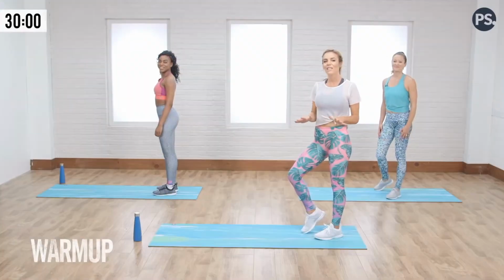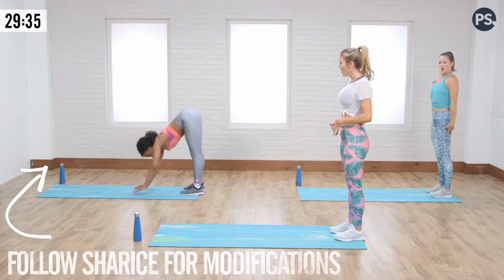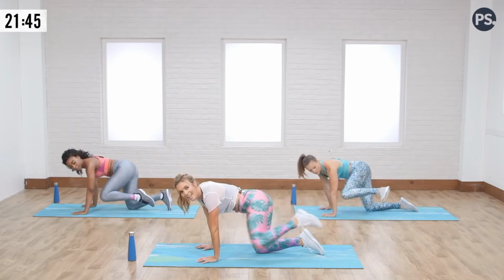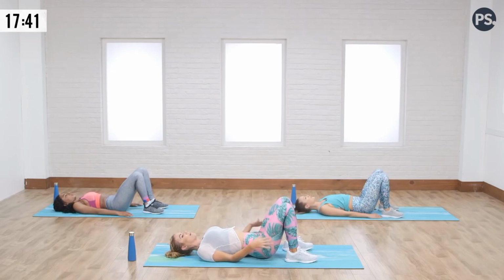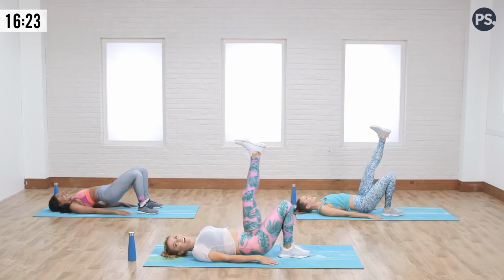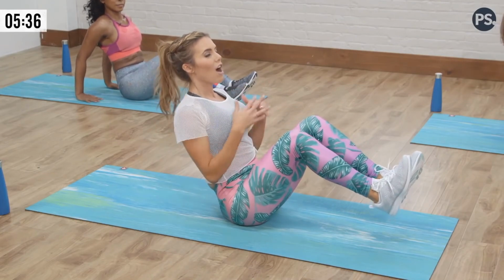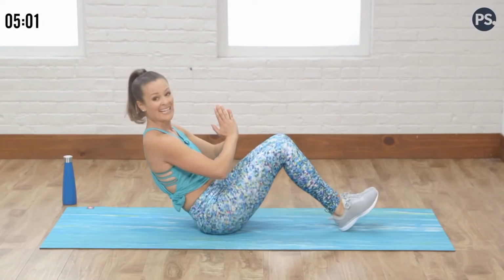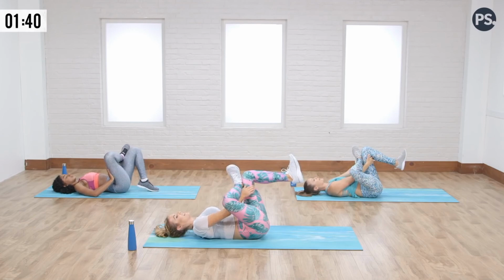30-minutes Abs & Booty-toning Workouts